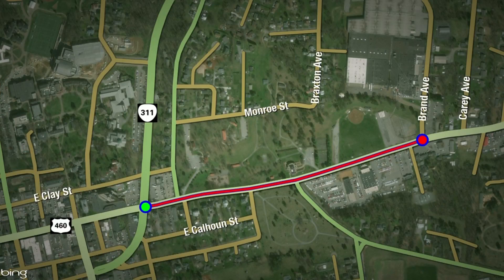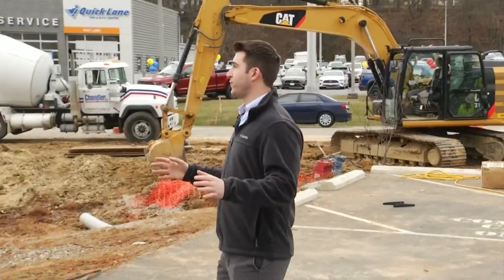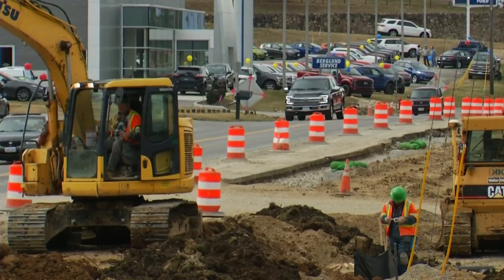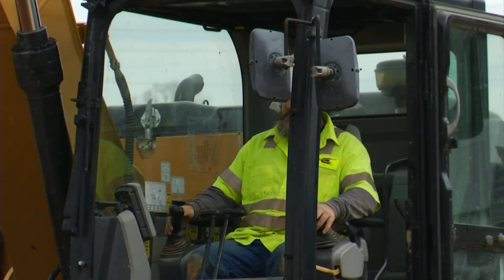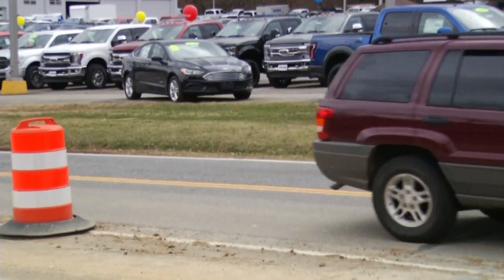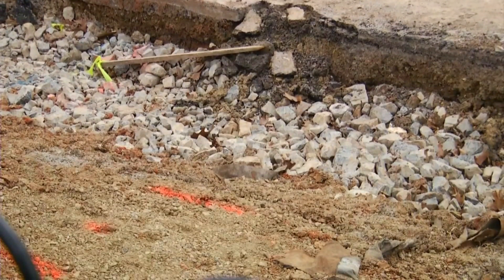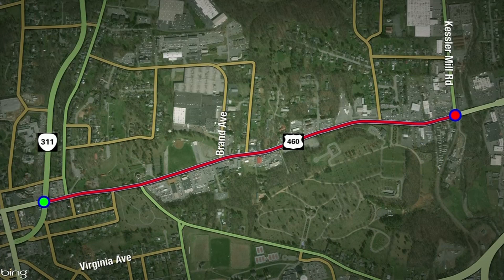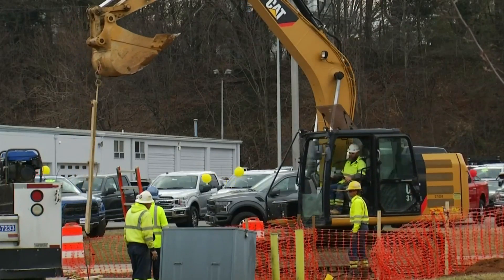Construction starts on busy Salem road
The project aims to ease congestion.